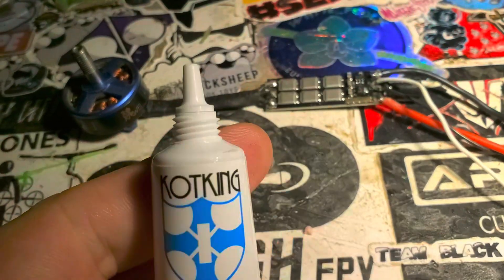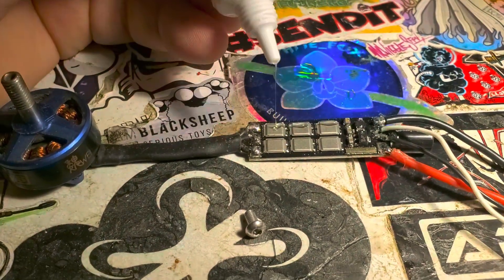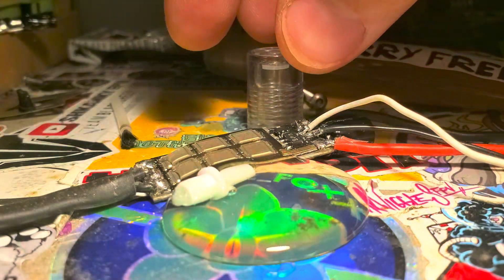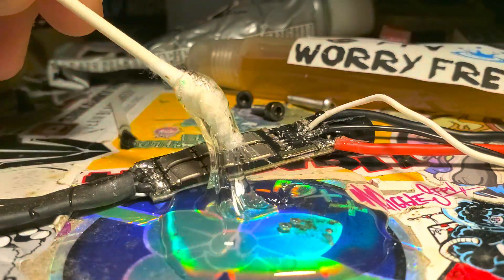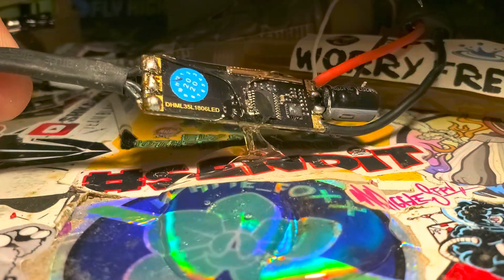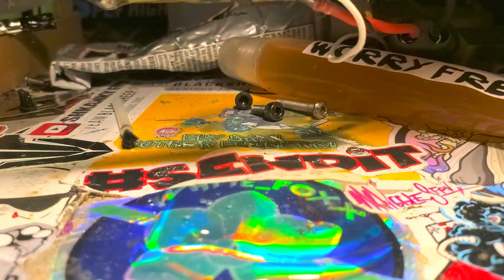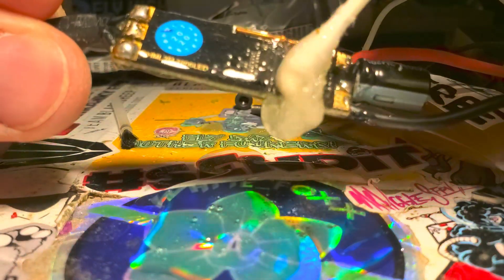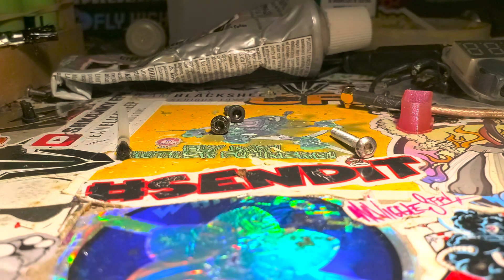KotKing waterproofing explodes on first use - How Not to waterproof your quad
Wtf @KotKing 🤣

I've started the next round of testing conformal coatings, KotKing fails on packaging alone...
It will go onto the finals for underwater testing, but I cant honestly recommend anyone buy this unless they change the
packaging (and clean up my desk💦)
Update: Kotking says they are updating the packaging and replacing the tubes.

@kotking says "Actually we have new tubes now, better one."

Commenters on my last post said this has been a known issue for 2 years.

They told me to ask @blacksheepfpv for a replacement, but I insisted and they offered to ship me new tubes.

This is why I use sacrificial gear to test conformal coatings. if this had ruined a new FC i'd been a whole lot more angry right now, instead of laughing.

I recommend not buying @KotKing until they can find appropriate packaging.  When the replacements get here, i'll be a little better prepared for the retest 💦💦 and i'll let you know if they have corrected the situation.